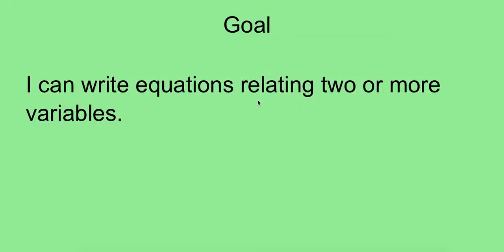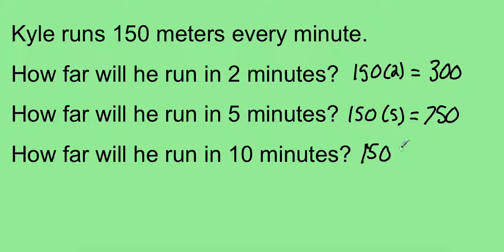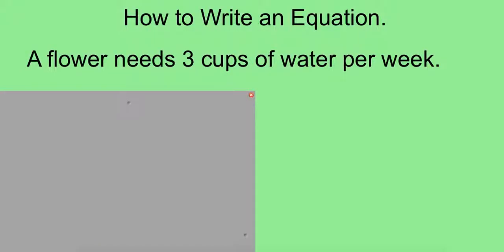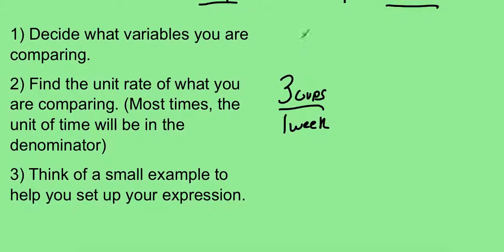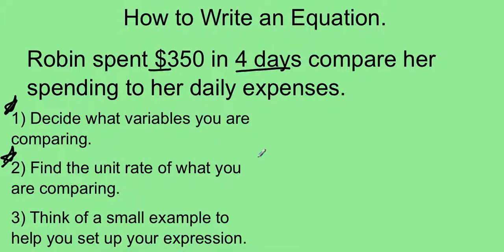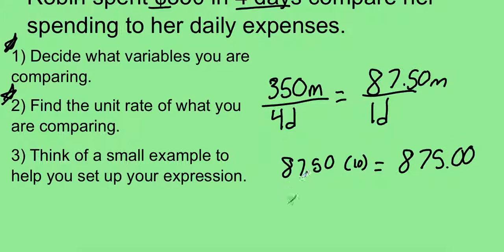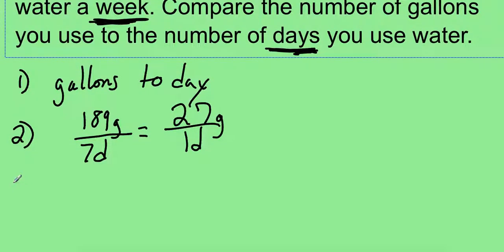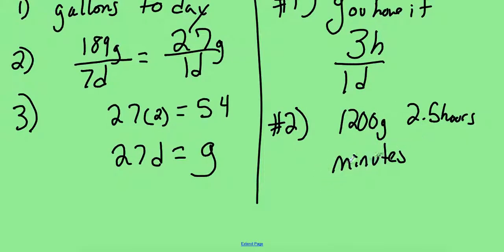Writing Equations Basics Mr. Lopez